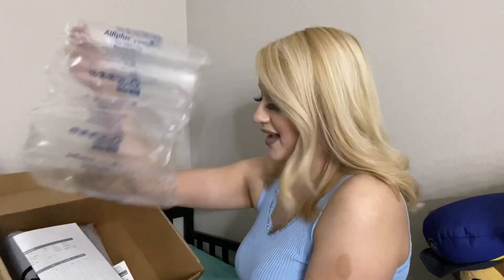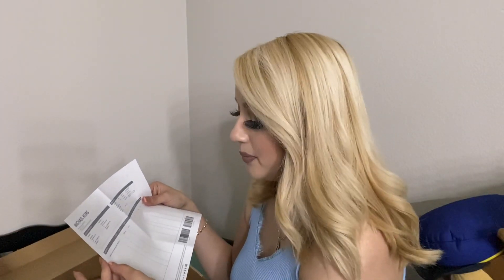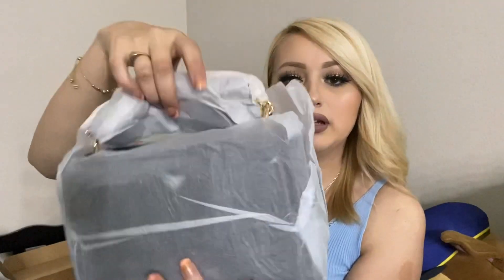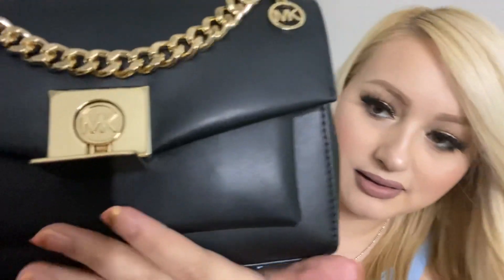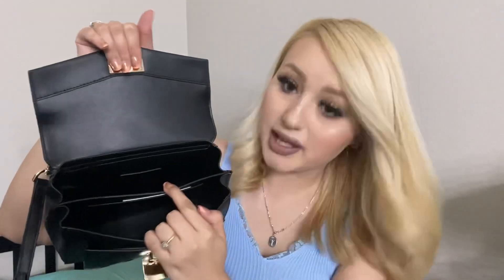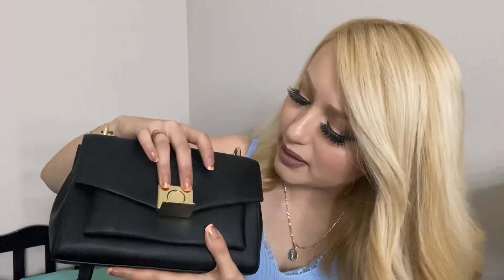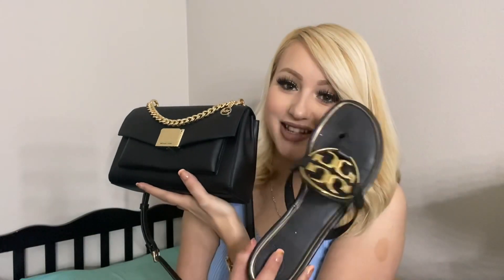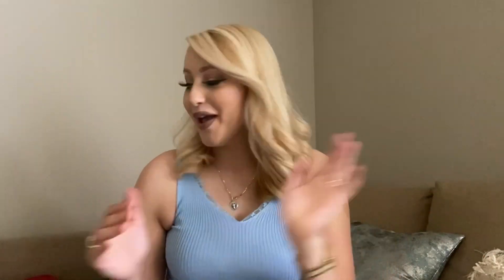Michael Kors Lita Medium Leather Crossbody in Black! *UNBOXING* |Life as Marisol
Watch me inbox this beautiful crossbody bag. 😍
If you like it here’s the link for purchase!